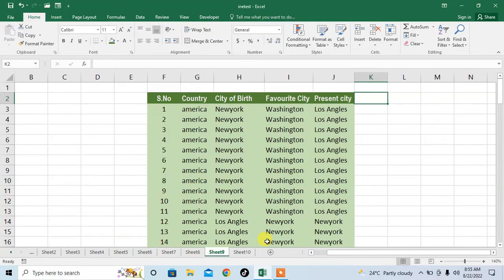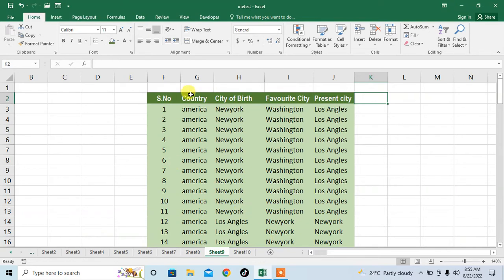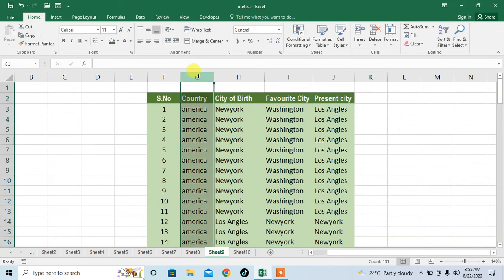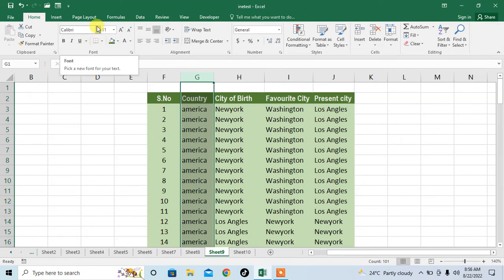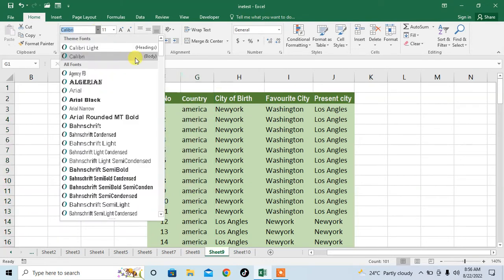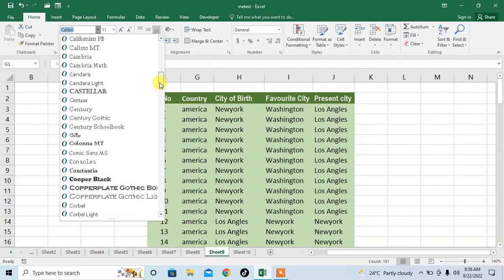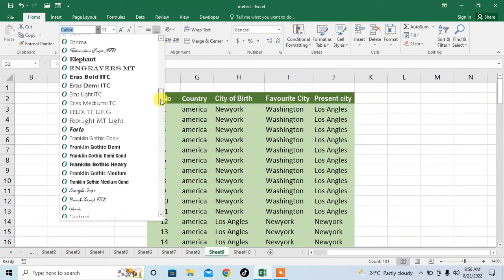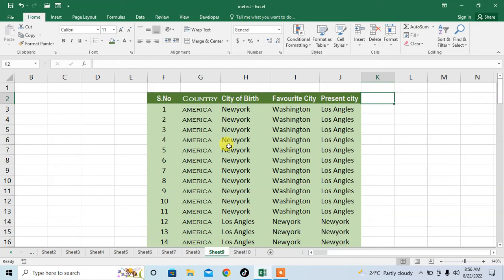How To Change Lowercase To All Uppercase in MS Excel Without Formula | Change Case in Excel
This video tutorial of Microsoft Excel shows how to change letter case in Microsoft Excel. This video describe how to change lowercase to all uppercase in Microsoft Excel without using the formula. This video tutorial mein also work in Microsoft Excel 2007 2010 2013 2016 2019 and 365
This video will make really easy for you to change small alphabets to Capital alphabets in Microsoft Excel